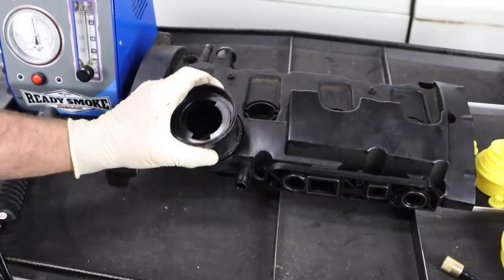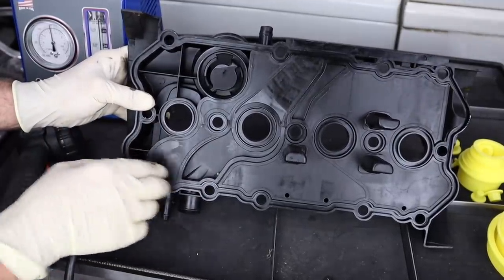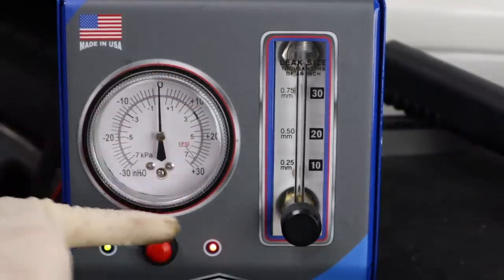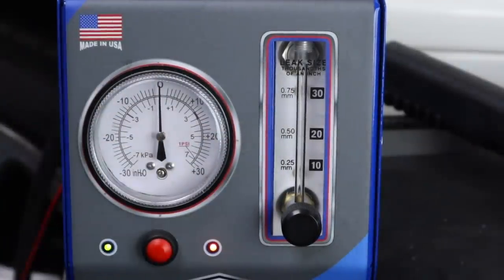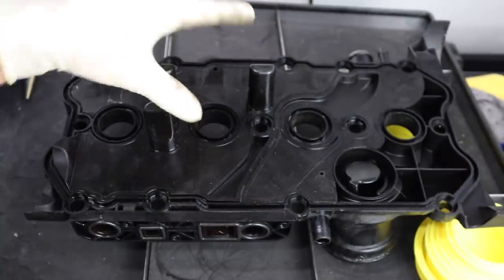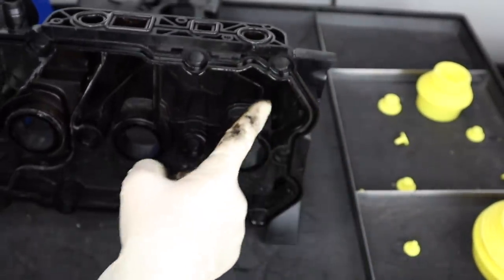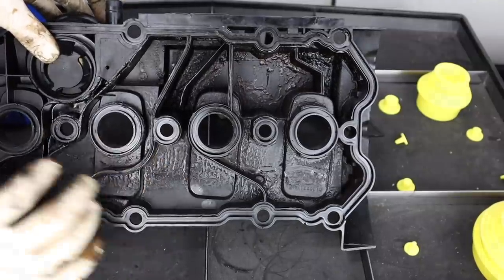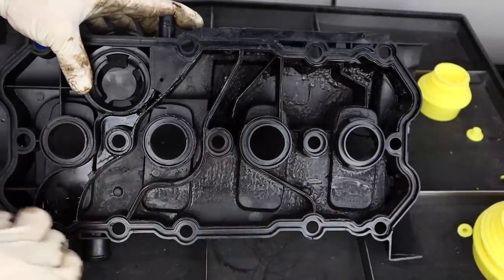Smoke Testing a Plastic Valve Cover with Built In PCV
This plastic valve cover has some of the PCV valve built in. Today we take that valve cover apart, look at the pathways of the PCV and oil separator. We also test using a smoke machine to diagnose the failure. This is also a great excuse to play around with my smoke machine LOL VAPE BRO!